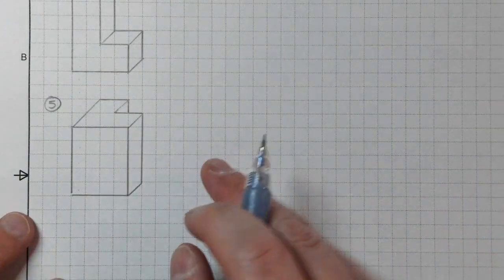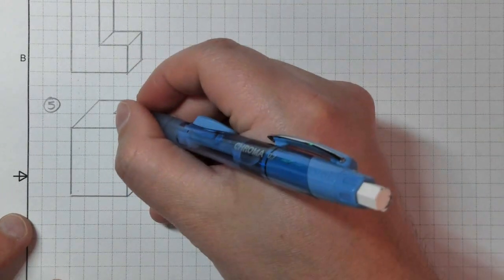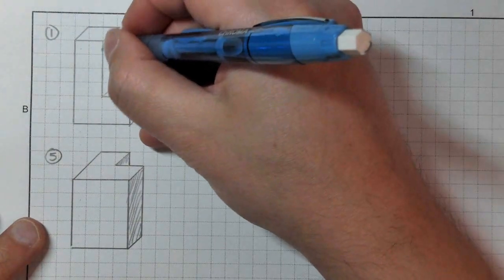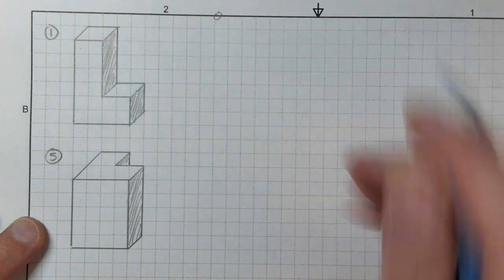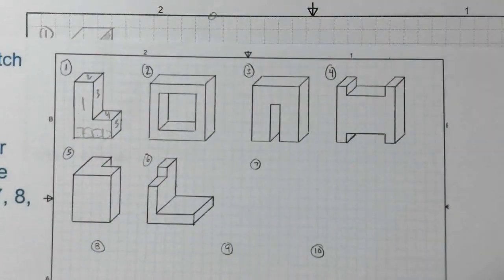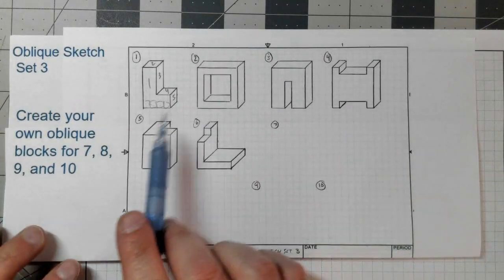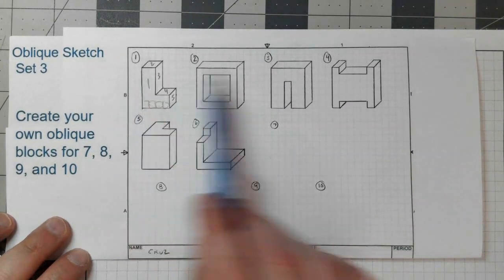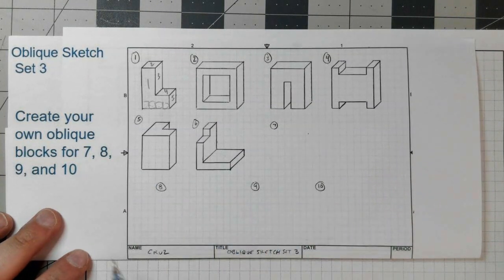Oblique Sketch Set 3